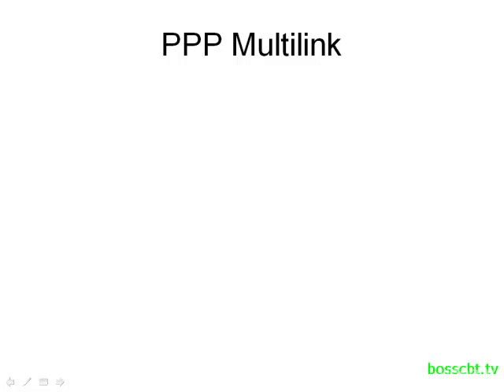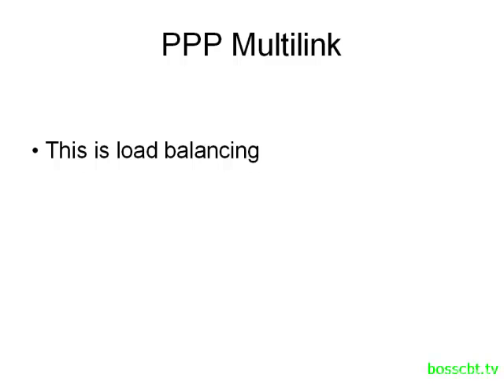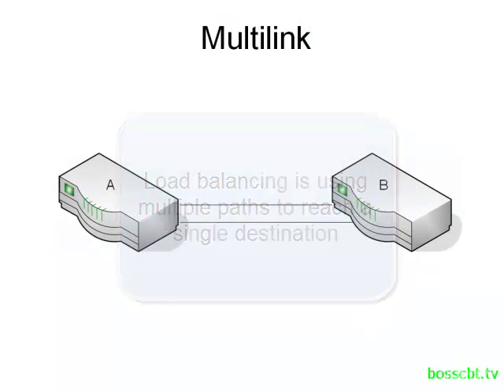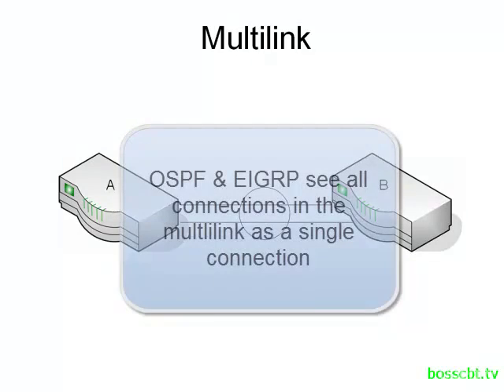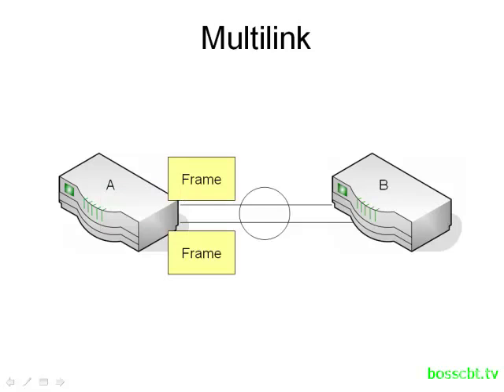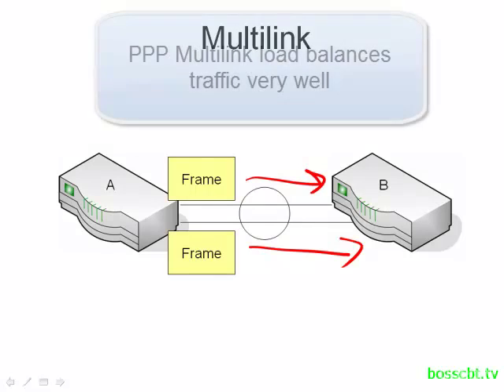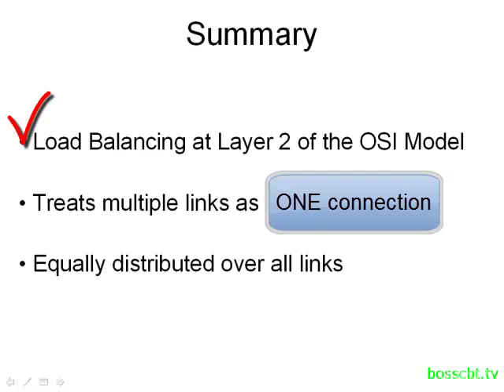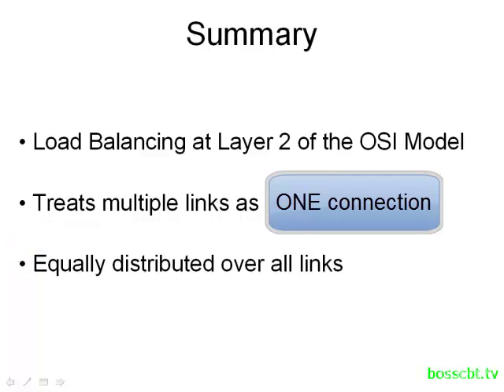5. PPP Multilink